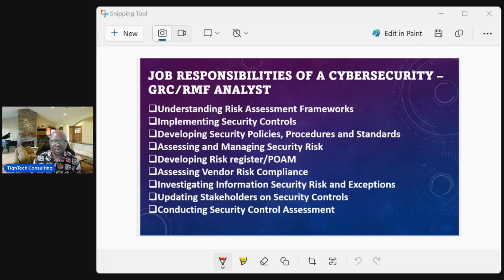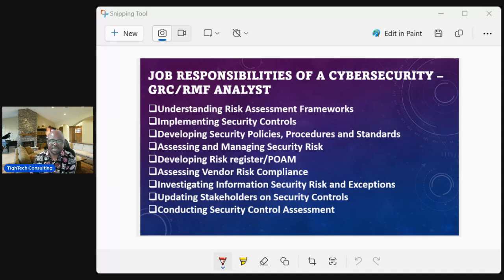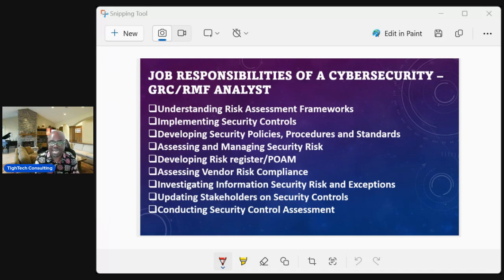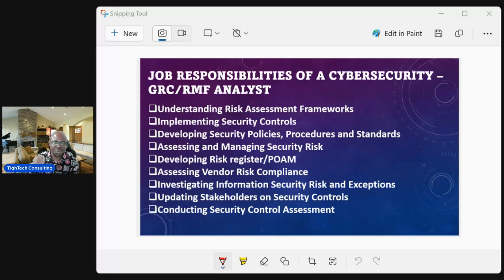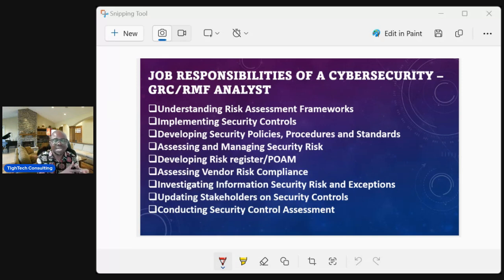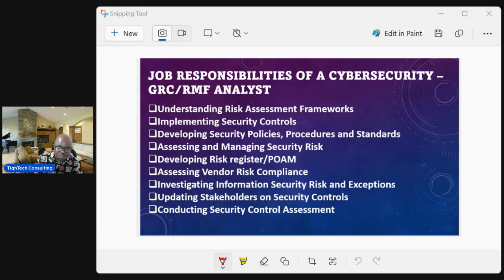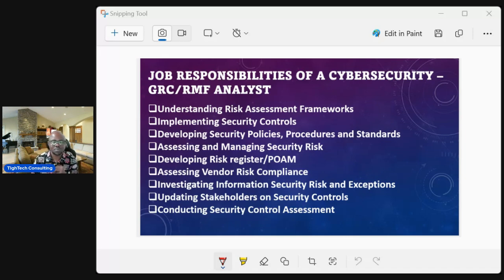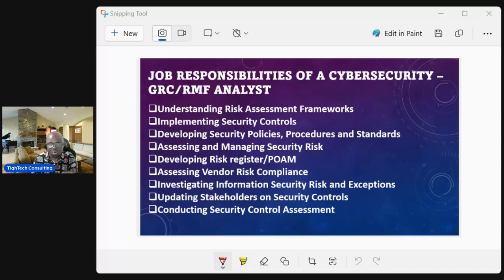CYBER SECURITY - GRC/RMF JOB RESPONSIBILITIES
JOB RESPONSIBILITIES OF A CYBERSECURITY – GRC/RMF ANALYST
Understanding Risk Assessment Frameworks
Implementing Security Controls
Developing Security Policies, Procedures and Standards
Assessing and Managing Security Risk
Developing Risk register/POAM
Assessing Vendor Risk Compliance
Investigating Information Security Risk and Exceptions
Updating Stakeholders on Security Controls
Conducting Security Control Assessment